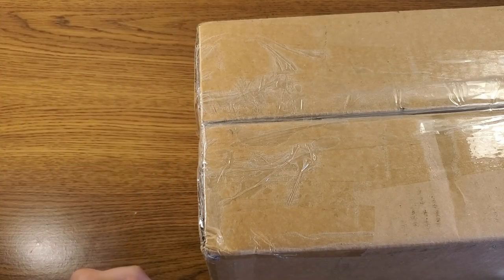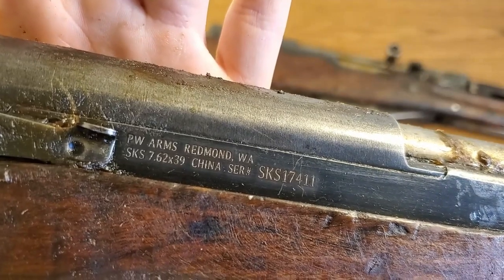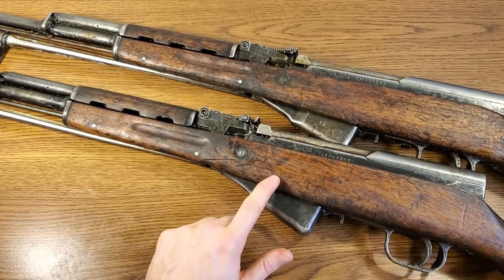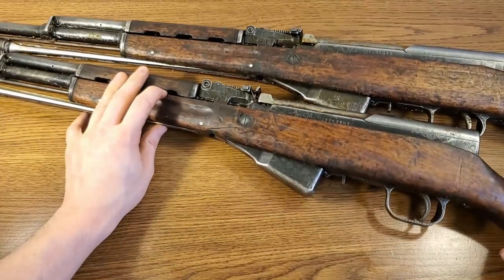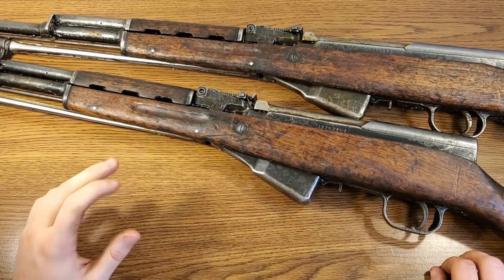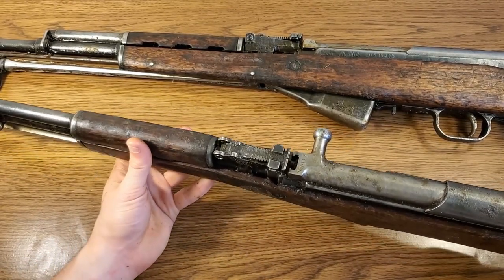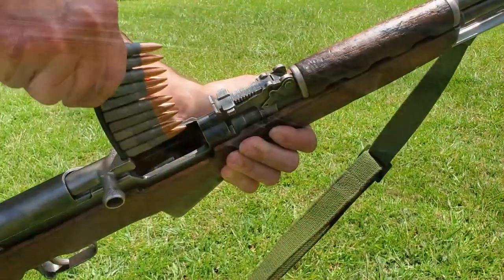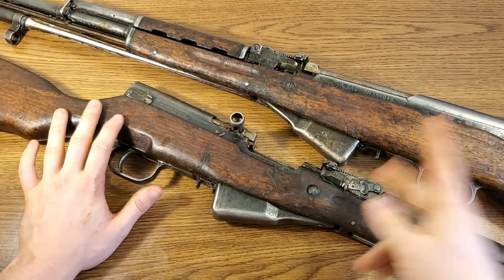Chinese SKS Unboxing from Classic Firearms - Veteran Type 56 Carbine Packed in Cosmoline - 7.62x39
I grew up shooting the Chinese SKS. We've had one in our family basically my entire life. They truly are fantastic rifles and one of my all time favorite milsurp shooters. Over the years I've had numerous opportunities to add one to my personal collection and I've watched them steadily increase in price over the past two decades. Earlier this year I figured it was finally time to make one mine. For personal collecting reasons I for sure wanted a military turn-in rifle as opposed to a commercially produced one . I wasn't too worried about the external condition because I wanted an example that showed service use. I decided on Classic Firearms for this purchase because they had exactly what I was looking for. It helped that I had a 25 buck store credit to burn up. I ended up ordering two rifles with the plan to keep the better of the two and recoup some of my cost with the other. Of course these rifles came packed in heavy Cosmoline and were quite the job to get cleaned up. Under all that grease and grime I was happy to find two handsome but worn rifles with outstanding bores. One rifle had all matching serial numbers and the other was all matching save the bolt. Seeing as how the SKS's were around 500 smackers at the last local gun show I attended, I'm glad I didn't wait any longer. Unfortunately it looks like Classic's supply of these rifles has dried up. Hopefully more will be imported in the future.

NFS